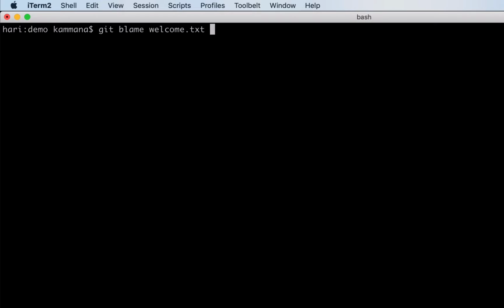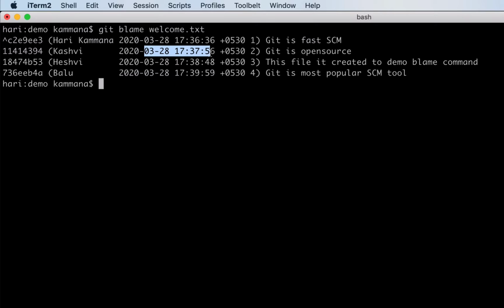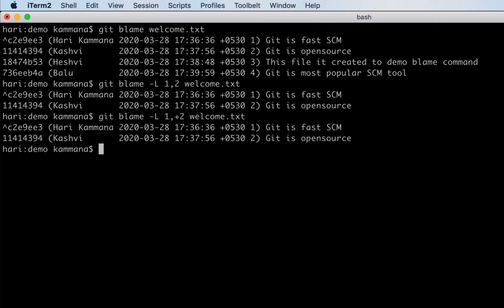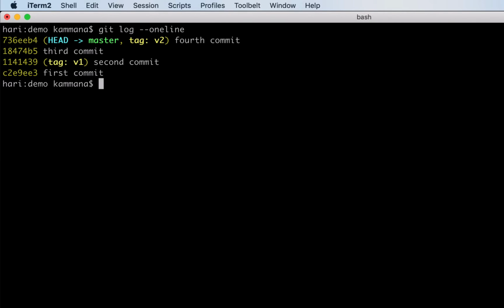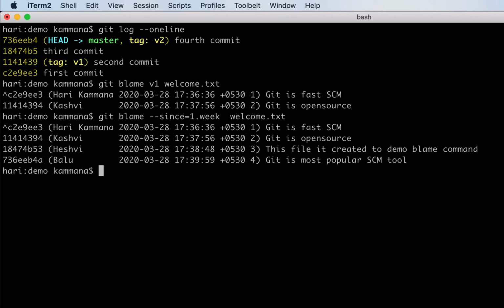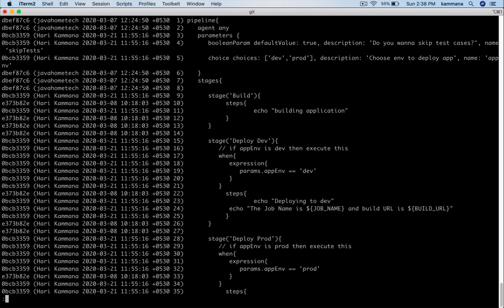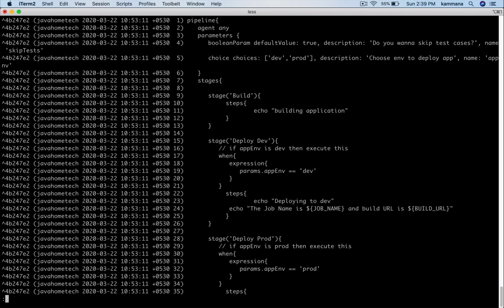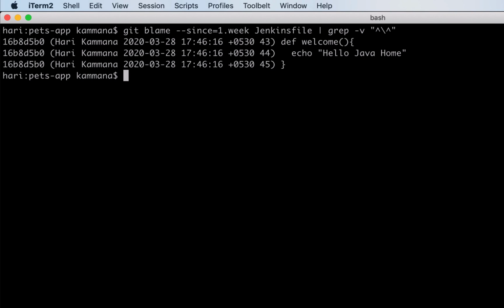What is Git Blame? | Git Blame Command in Detailed | Git Tutorial for Beginners | Java Home Cloud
This clip, explains and demonstrates in depth details  about git blame command.